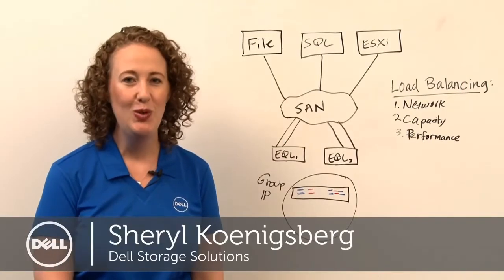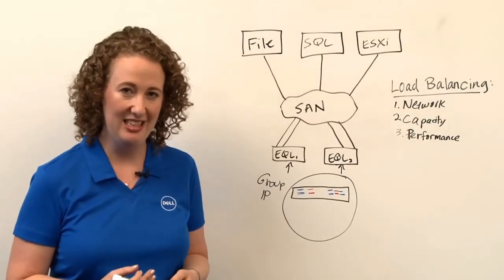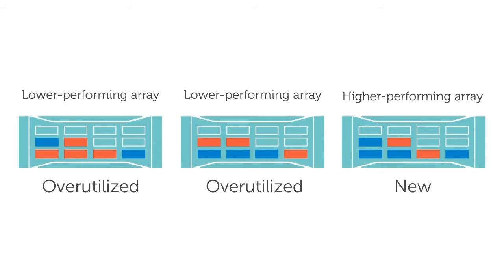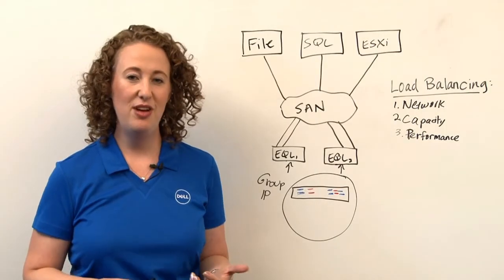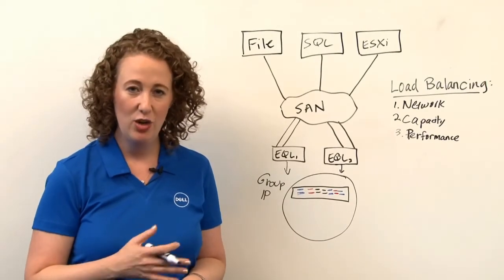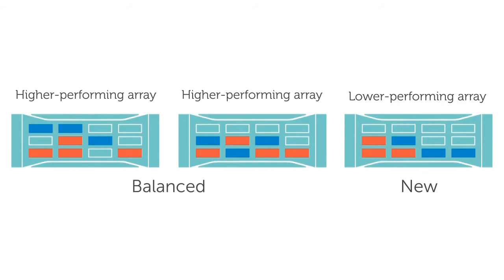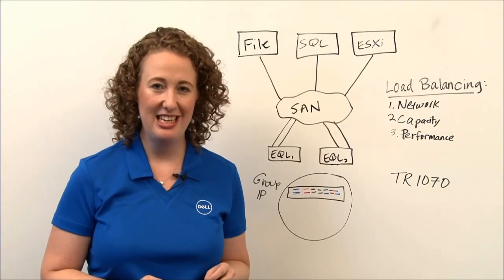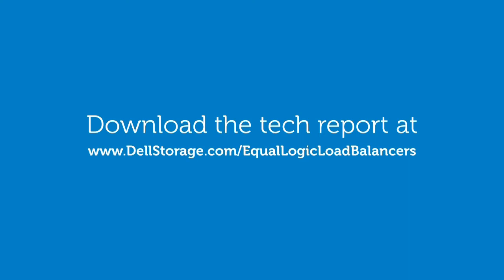Dell EqualLogic load-balancers Part 2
Dell EqualLogic load-balancing algorithms ensure the SAN are optimized, even as workloads and resources change.